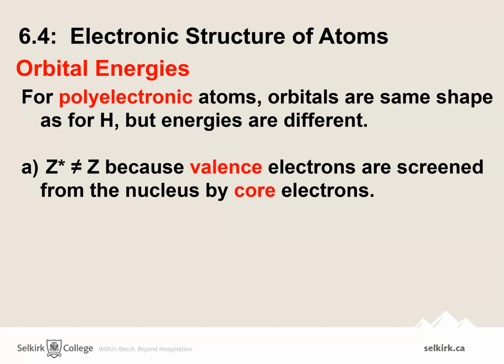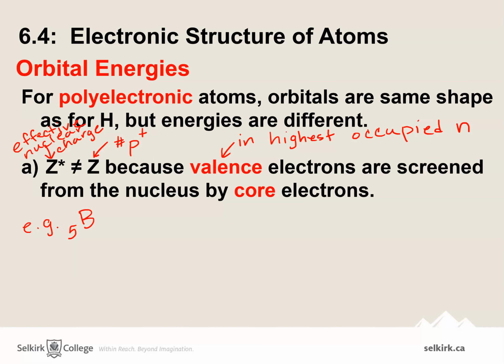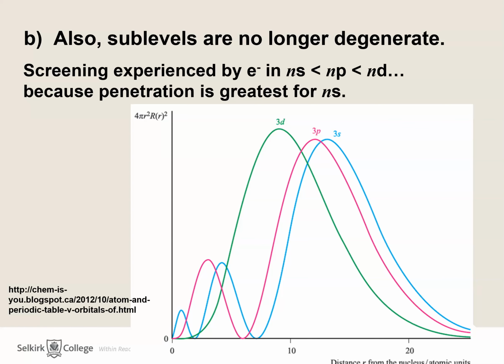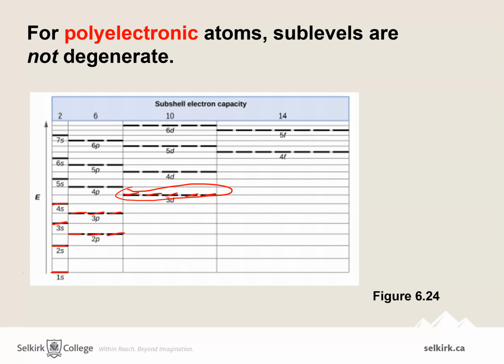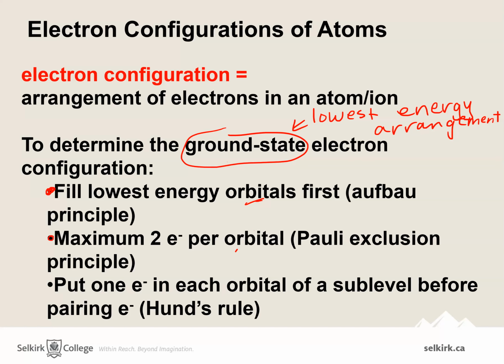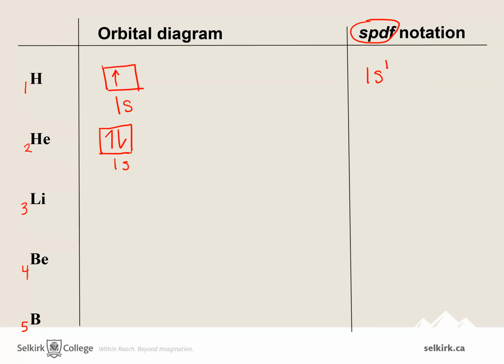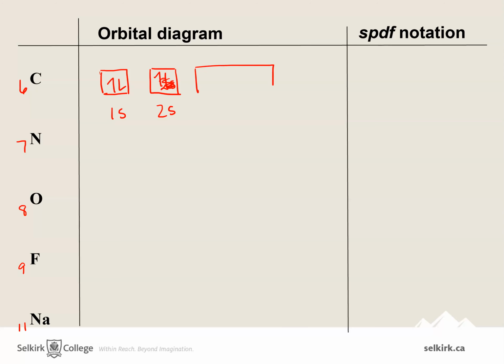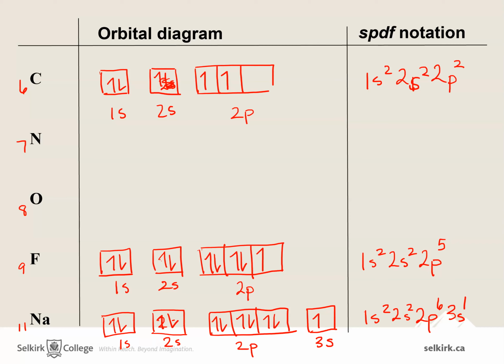6.4: Electronic Structure of Atoms - Part 1